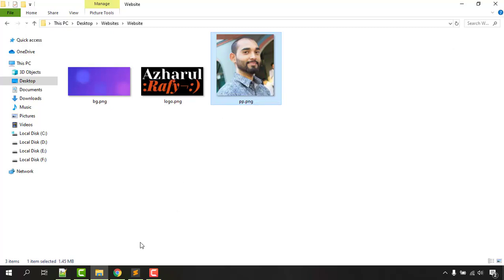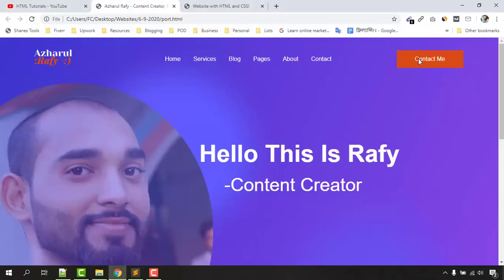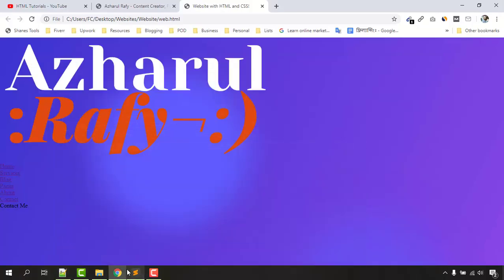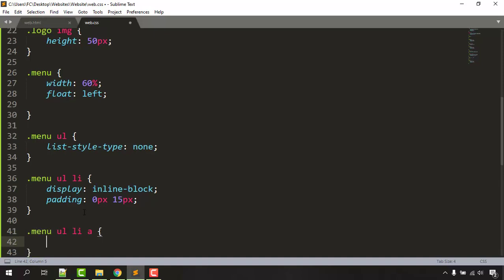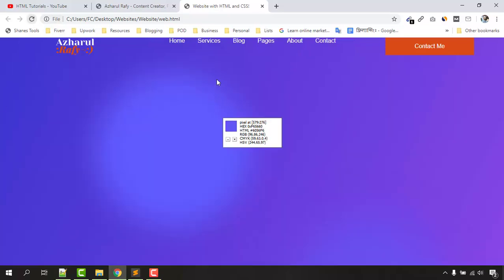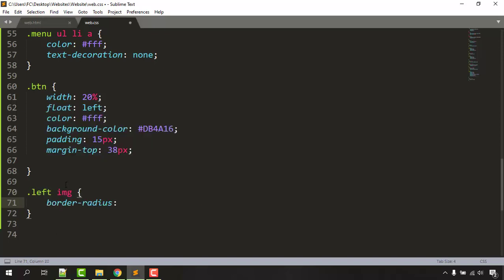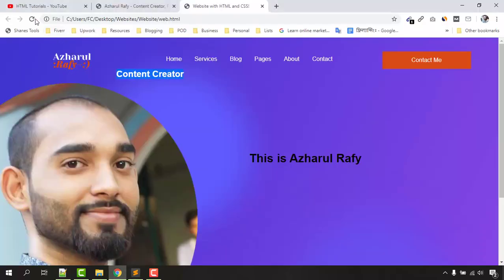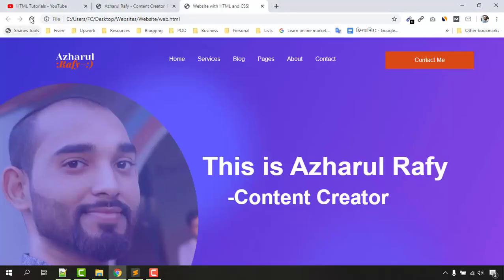Make a website with HTML and CSS - Step by Step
Learn How to Make a Website Header using HTML and CSS from the video. I have organized and demonstrated the process for beginners who new in HTML, CSS and who are willing to become a web designer soon.

I would suggest you to practice making the website after watching - it will give you a good lesson for sure.

It feels really good when we start understanding the process of website coding and I believe you will find this tutorial easy to follow and enjoyable for you in regard of HTML and CSS Tutorial.

If you are interested - here is the Web Development Course I have Taken: